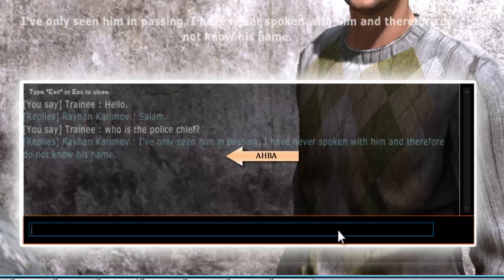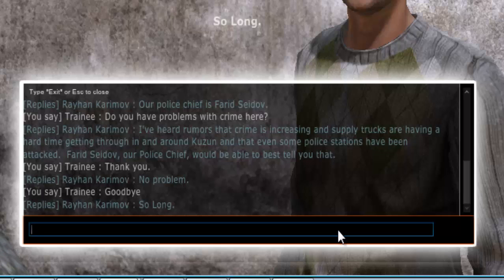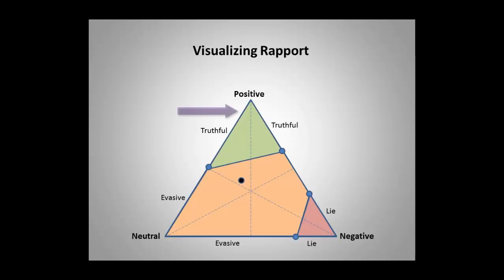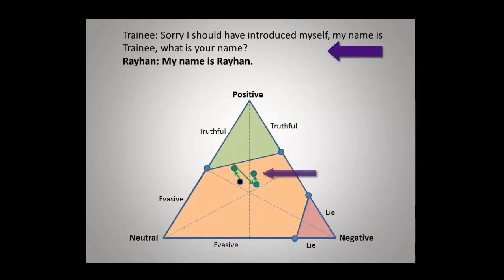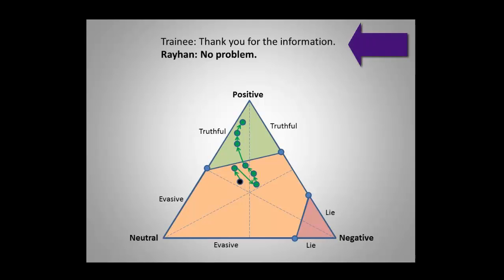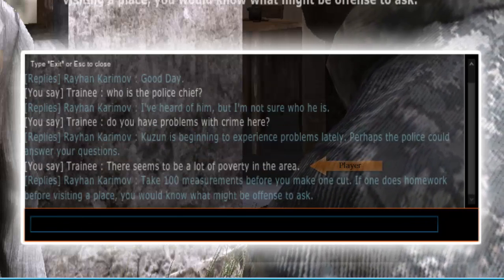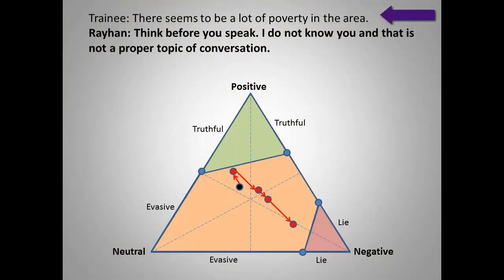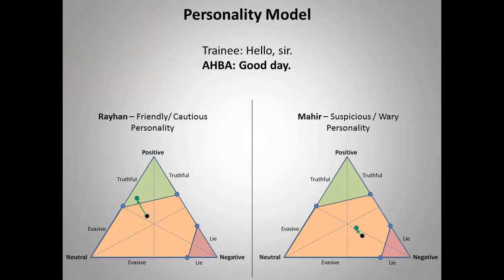Adaptive Human Behavior Avatars